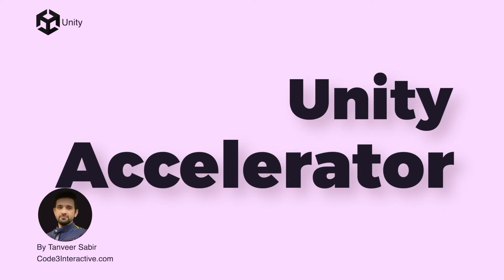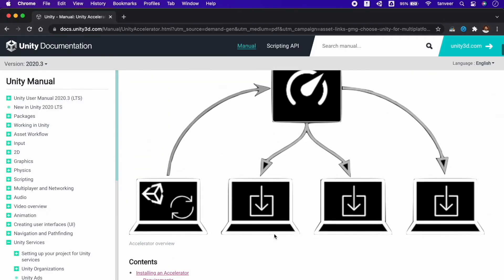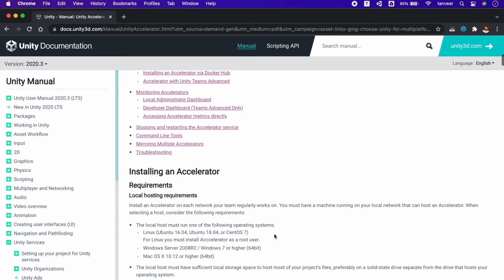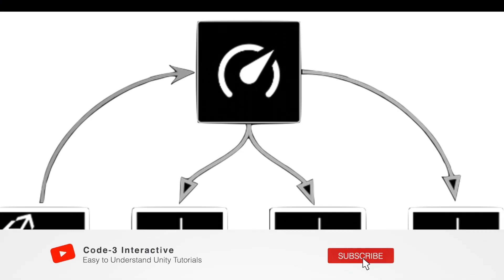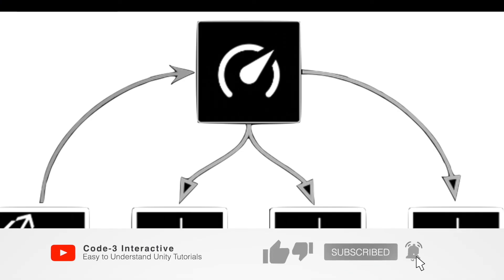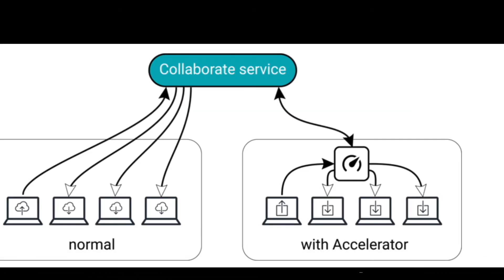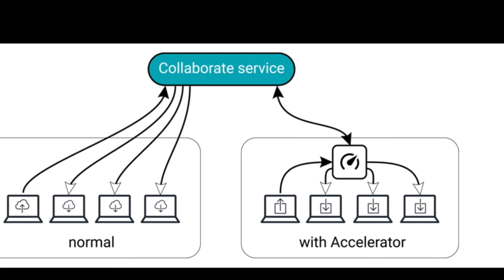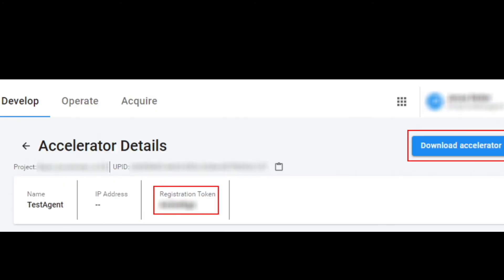Unity Accelerator in Unity - Episode#38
Accelerator with Unity Teams Advanced. Accelerator provides additional benefits with Unity Teams Advanced: Collaborate integration to ensure recently added or modified source Assets are delivered on the local network, dramatically reducing download times.

Designed by macrovector / Freepik